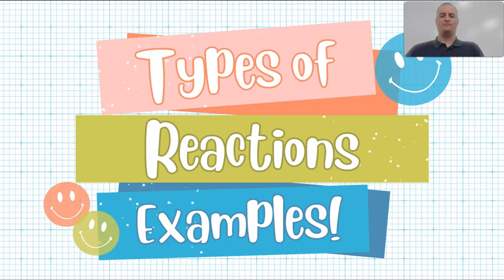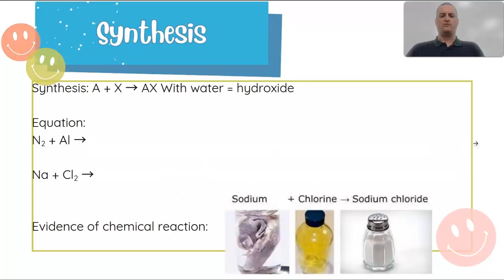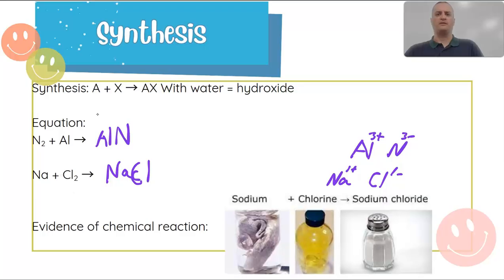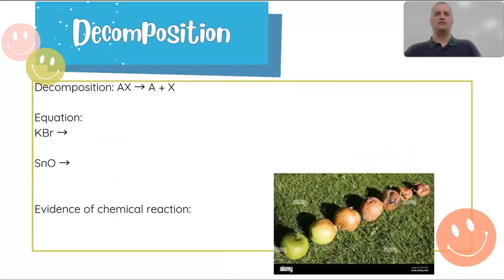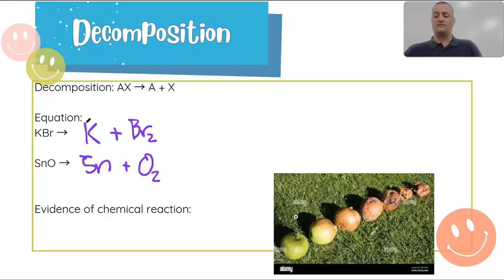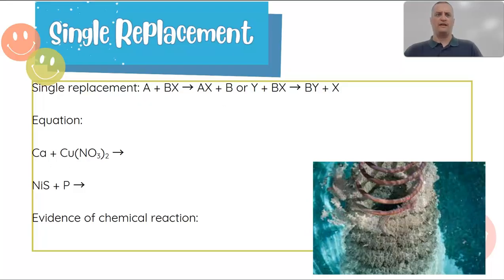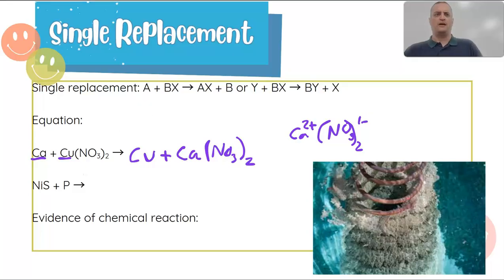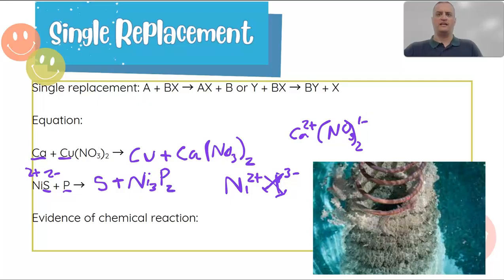types of chemcial reactions 1 of 2